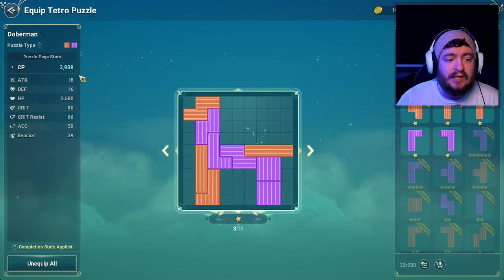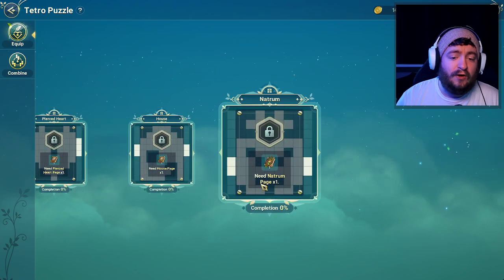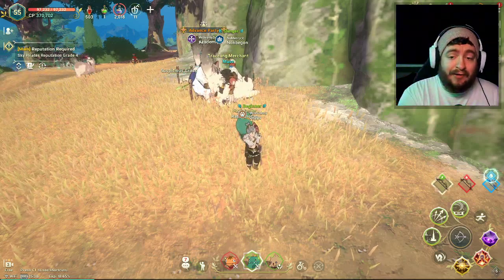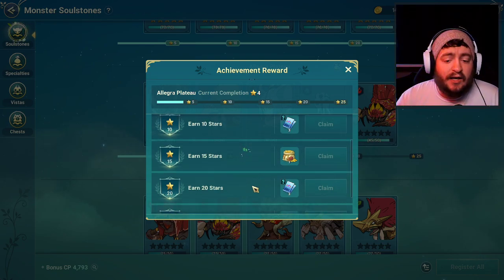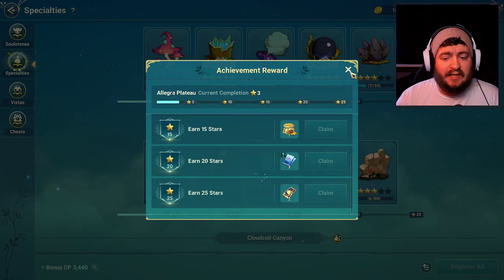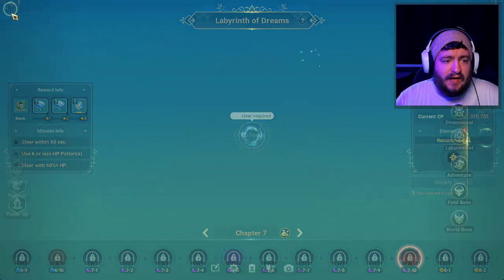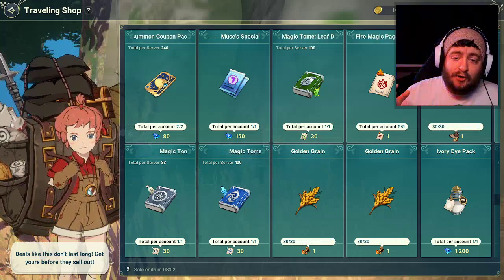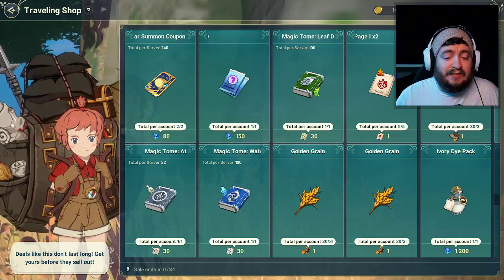NNKCW! Tetris! Bonus Stats & Piece Hunting! Ni No Kuni Cross World!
A breakdown of where you can get puzzle pieces in the game, and how you can hunt that "One" piece that you are missing!